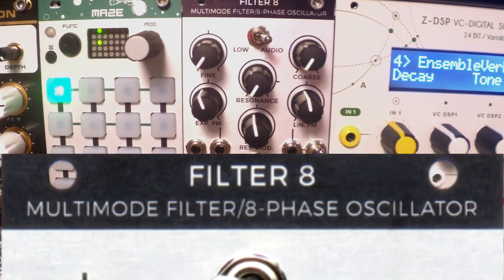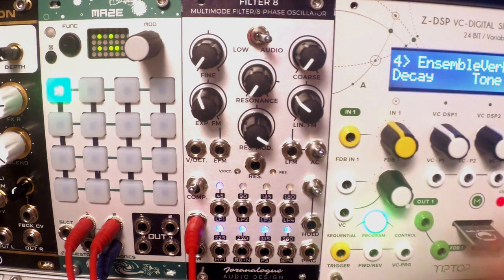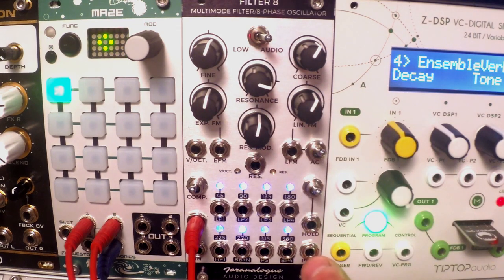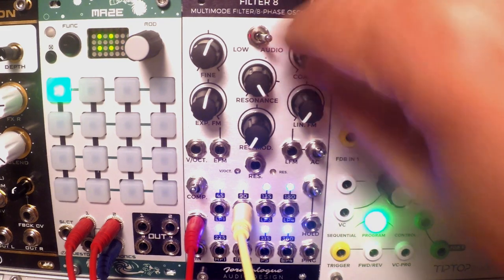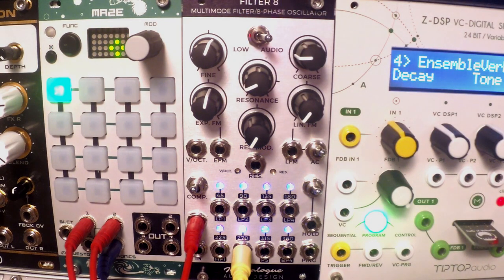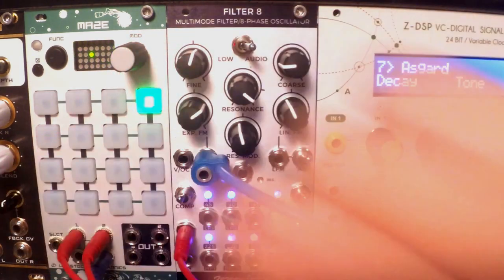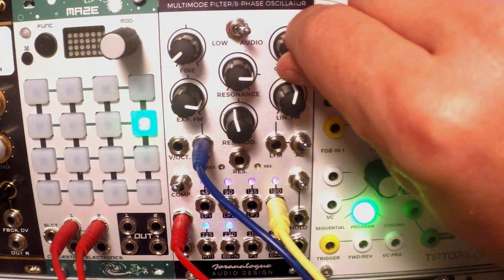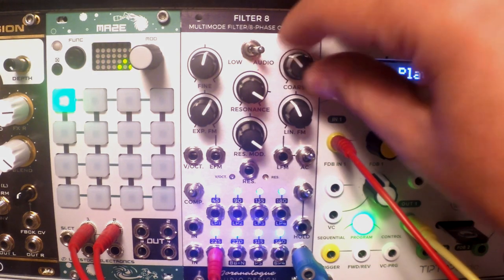FILTER 8 by JORANALOGUE - overall review (ENGLISH VERSION)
This is a review of FILTER 8 manufactured by JORANALOGUE The review also appears in October (2018) issue of "Estrada i Studio" - biggest Polish monthly magazine devoted to music production and studio equipment.